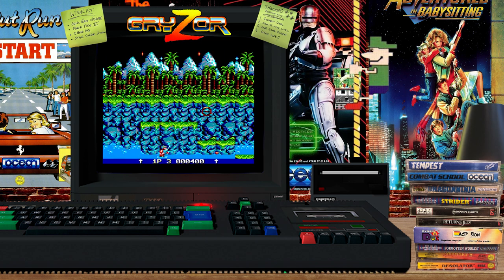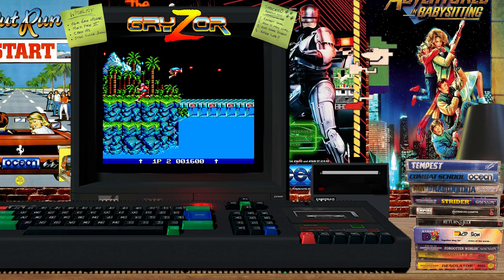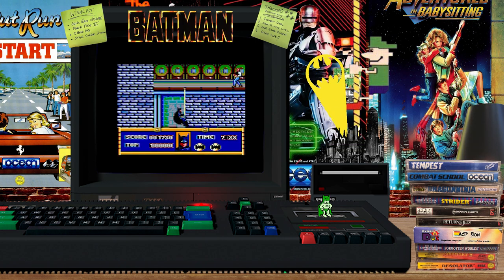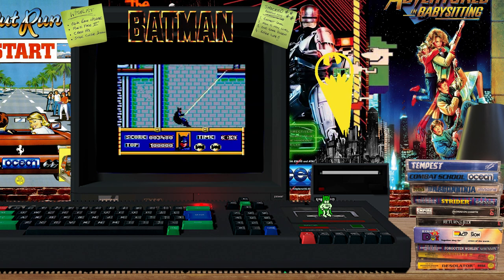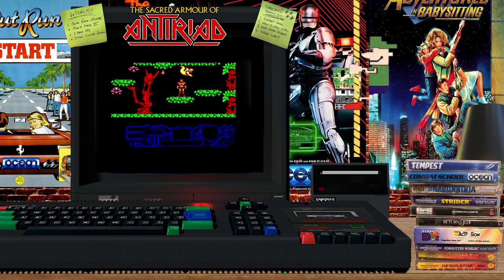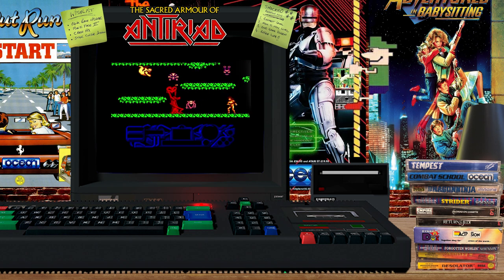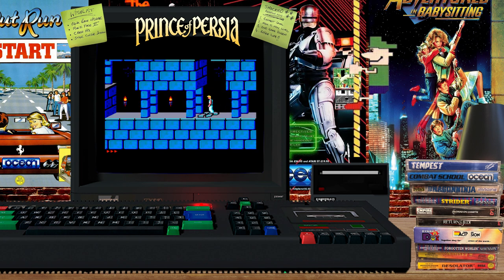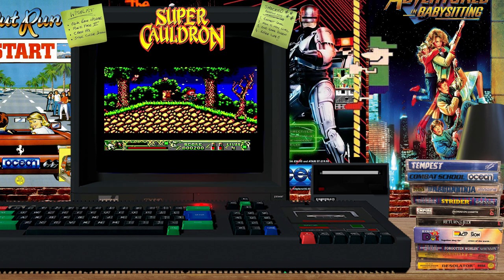Amstrad CPC - Graphics to die for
What are the best Amstrad graphics in games ever! Completely powered by nostalgia and a very tight pocket money allowance. I hope you enjoy, the Amstrad CPC was and still is a wonderful 8bit computer.

So, sit back, relax and enjoy the very best games from over thirty years ago.

Thanks for your support, leaving a comment, or rating my video! I really appreciate it.